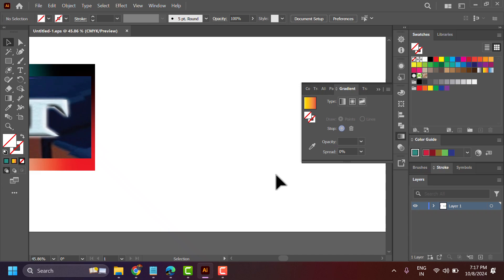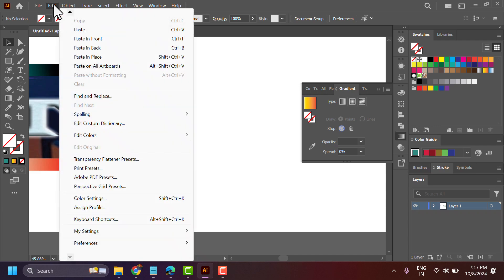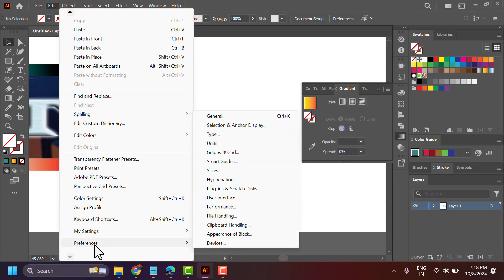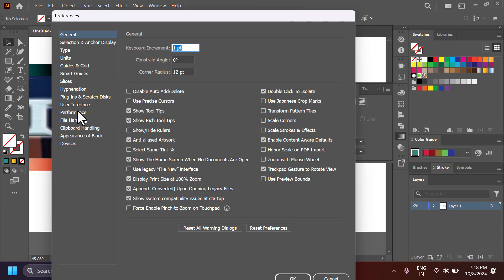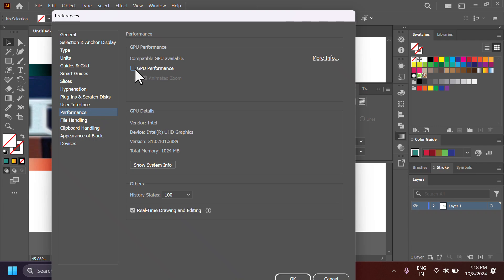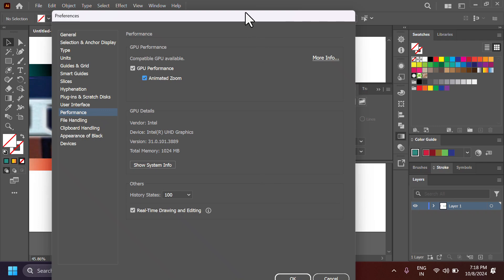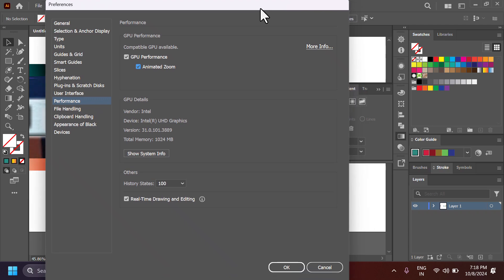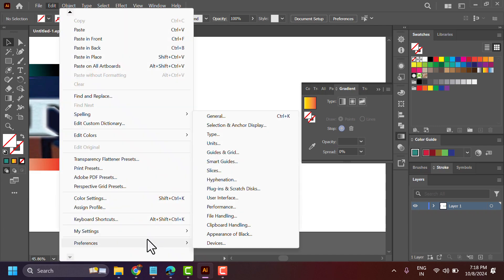HOW TO SOLVE ADOBE ILLUSTRATOR GPU PROBLEM IN A MINUTE (100% WORKING)